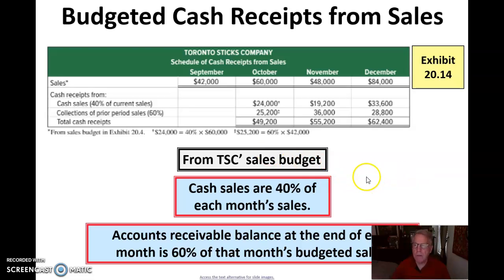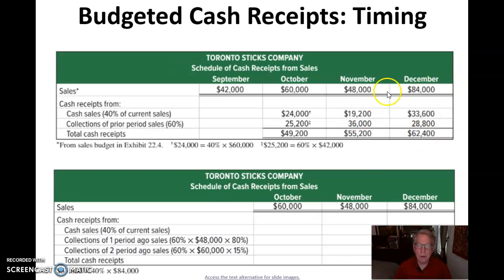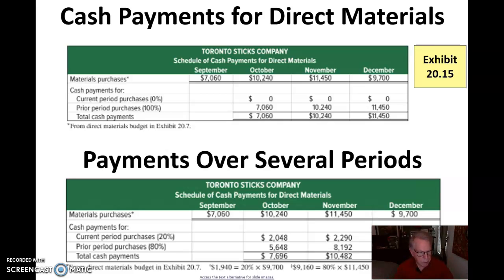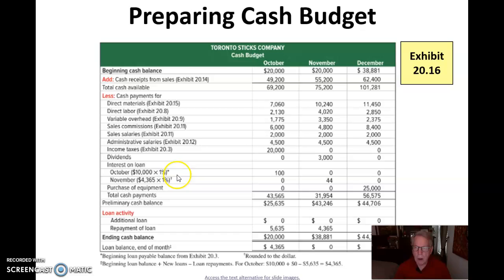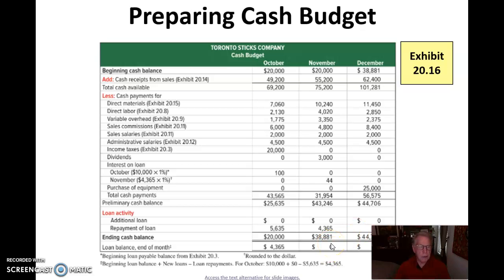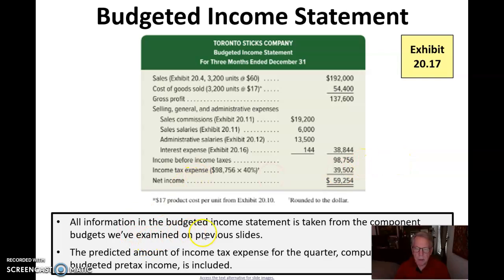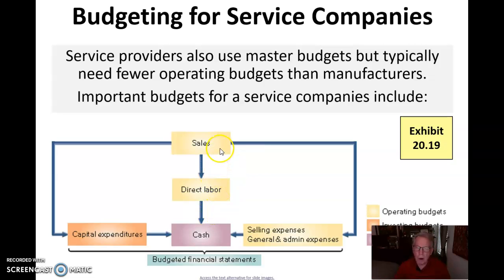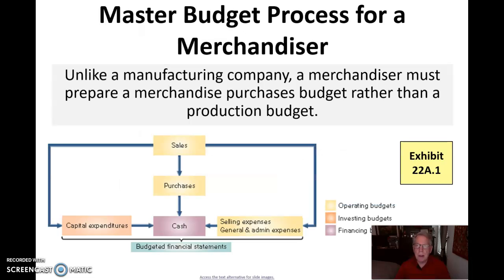MBA 632 Chapter 20 #3